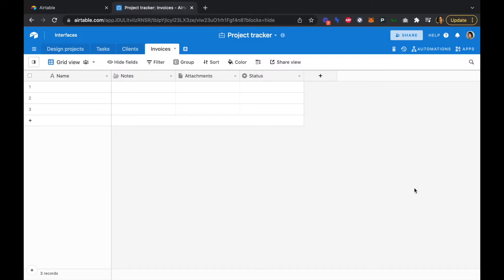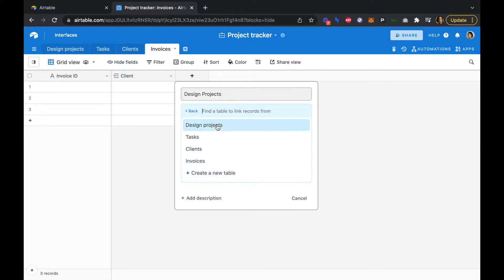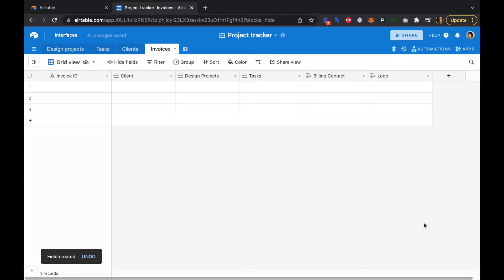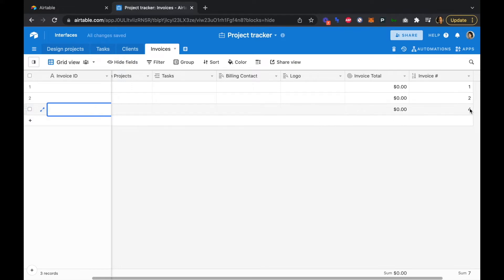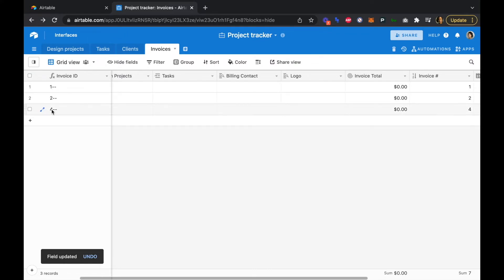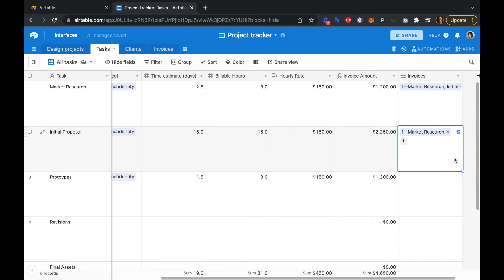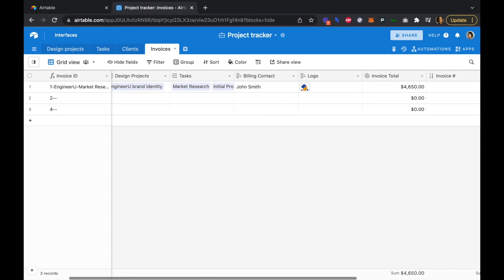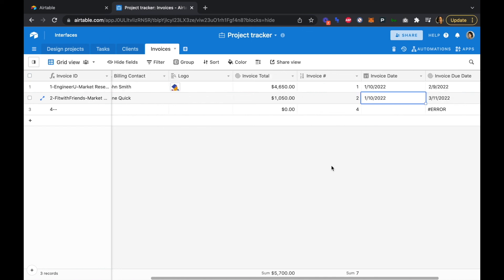Formatting the Invoices table in Airtable